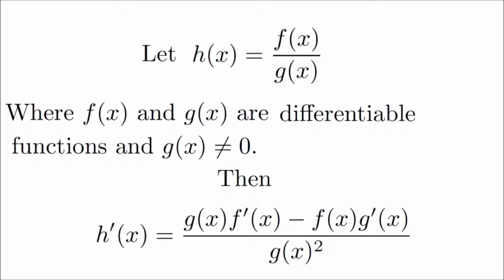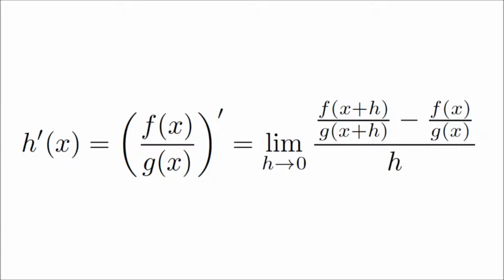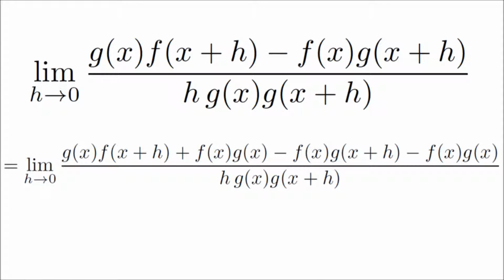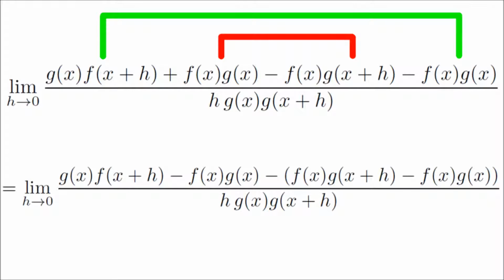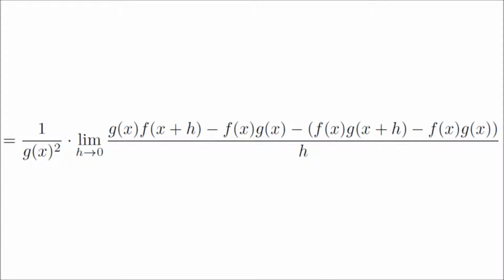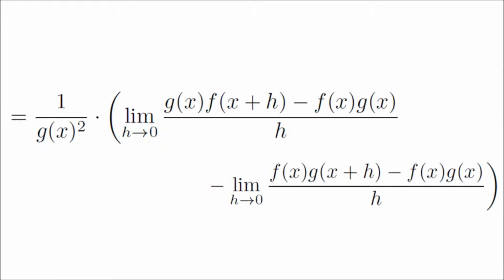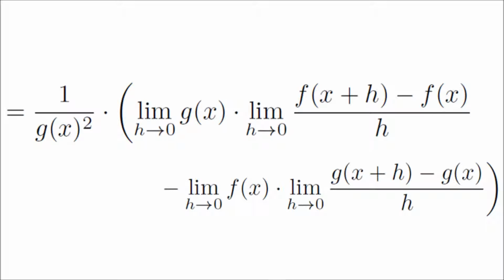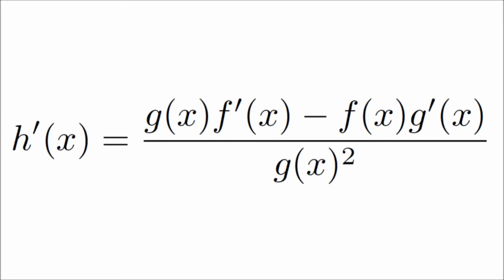Proof of the Quotient Rule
Here is a proof of the expression for the derivative of the quotient of two differentiable functions given that the denominator function is not equal to zero at the value in consideration.